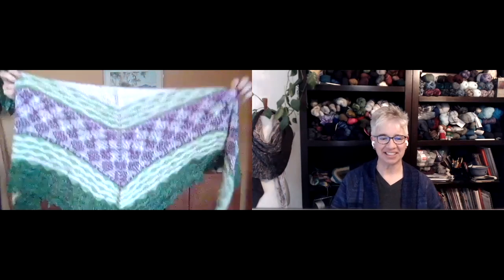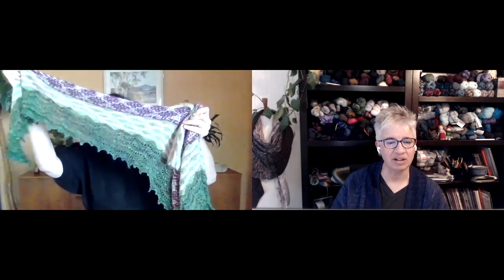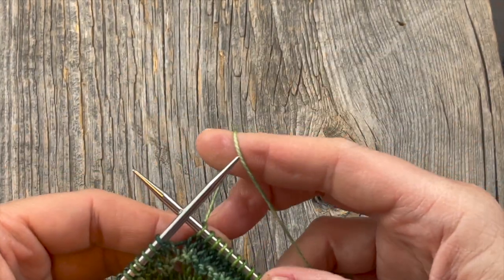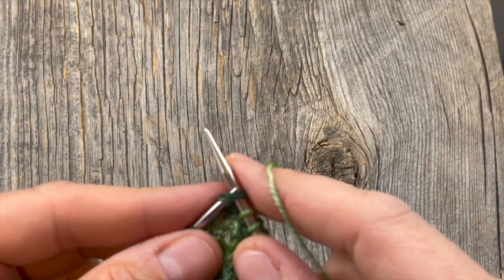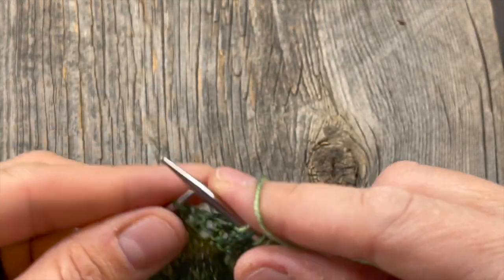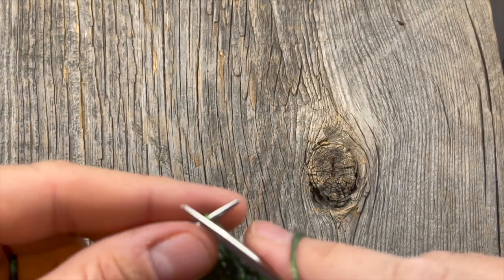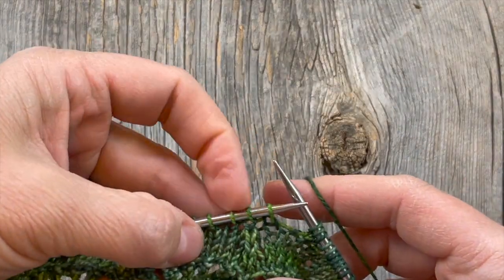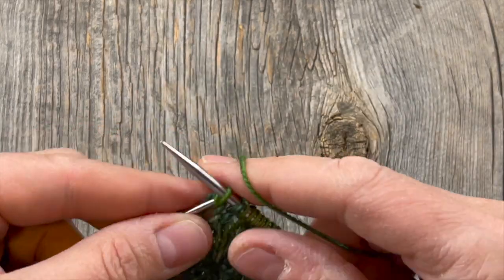Caladenia Shawl MKAL: Clue 5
Join us for Clue #5 to finish up our beautiful lace border for the Caladenia Shawl MKAL.
↓↓↓↓↓↓ CLICK “SHOW MORE” FOR MORE INFO ↓↓↓↓↓↓↓↓

Ambah's inspiration for this design is the gorgeous Australian Caladenia also known as the Spider Orchid, of which there are many beautiful variations.

Our yarn came from Terina from Love & Speckles: